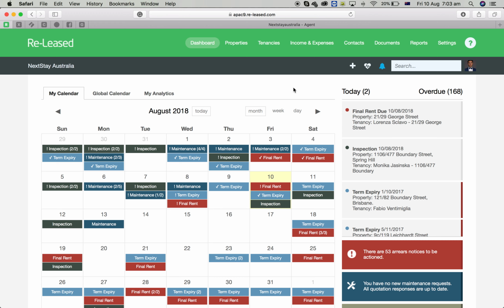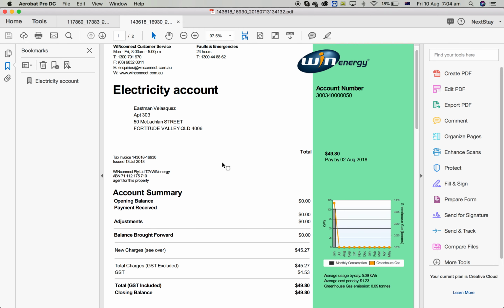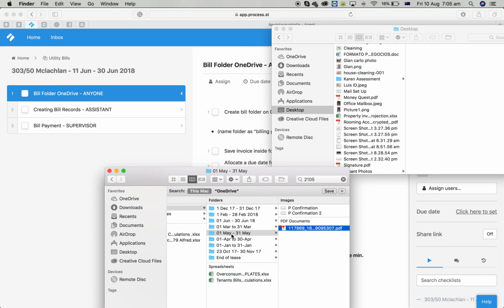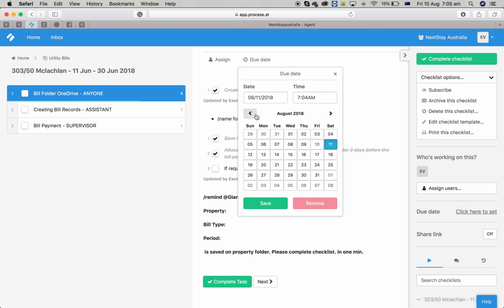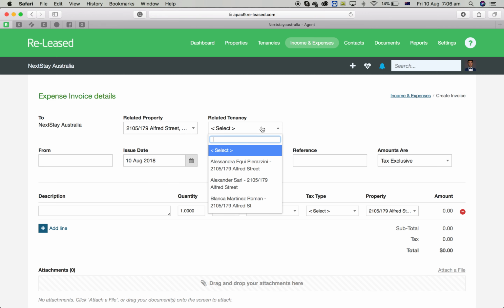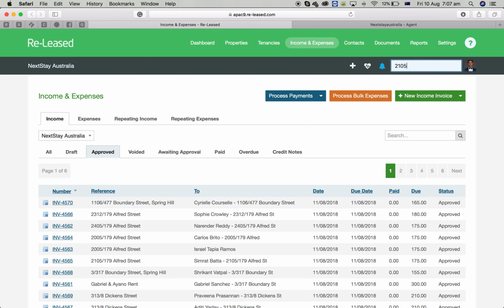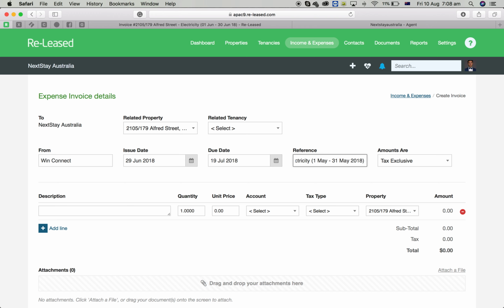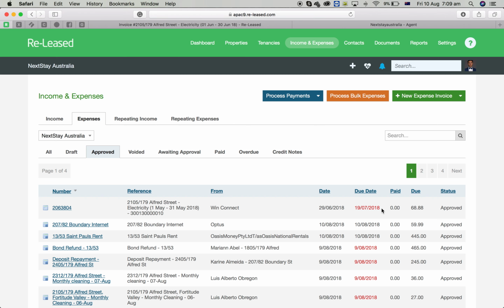Utility bill expense- Creating a Expense Invoice for Utility Bill in Re-Leased